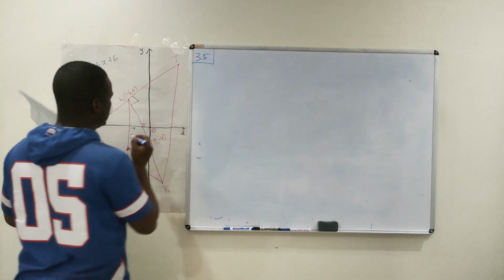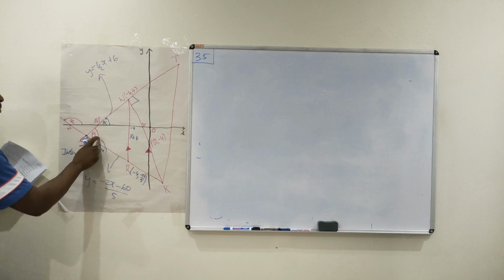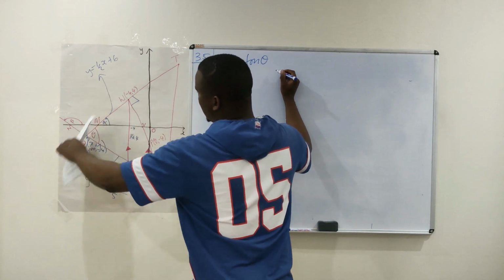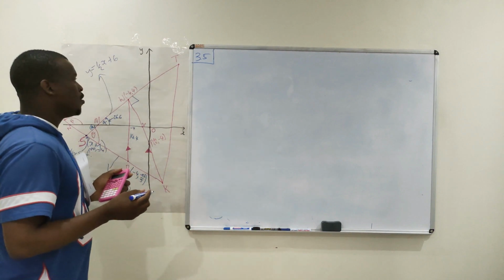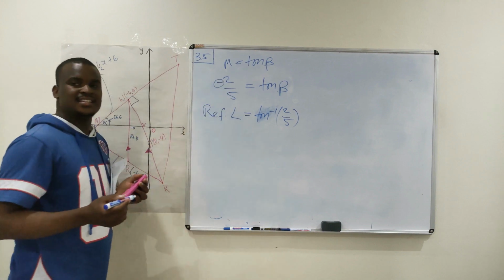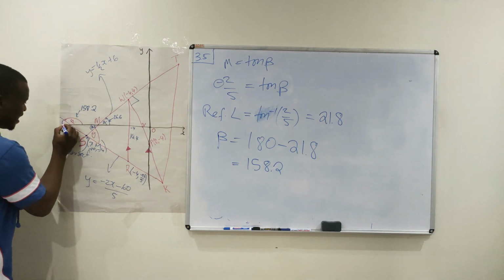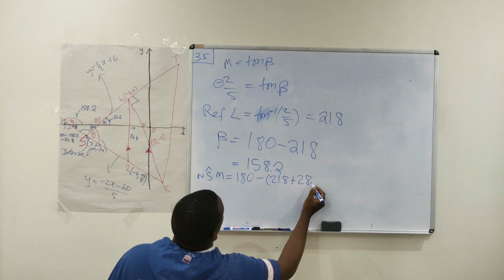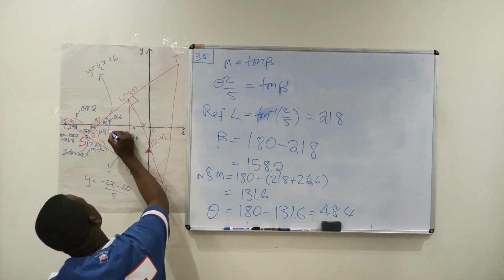B | 3.5 Calculate the size of the angle theta (θ) - GRADE 11-12 MATHEMATICS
Our teaching package includes;
- Minimum of 2 hours long weekly classes,
- Exercises and worked solutions, and
- Anytime consultations.